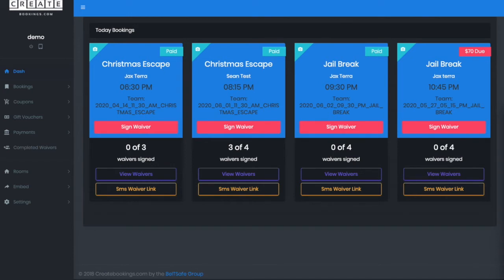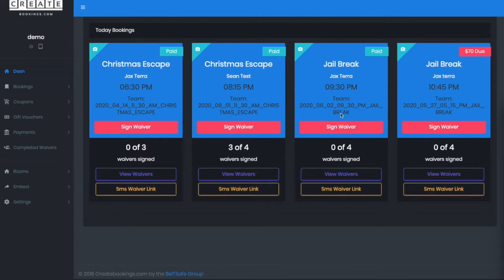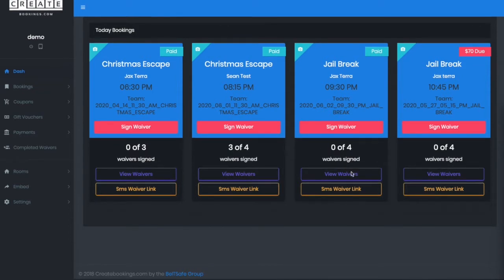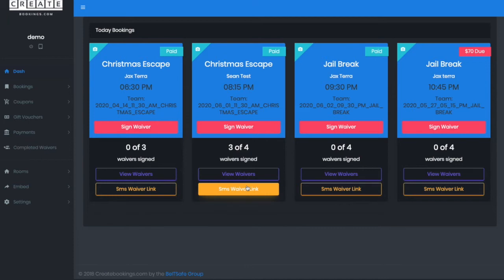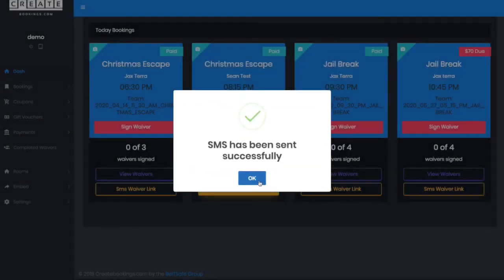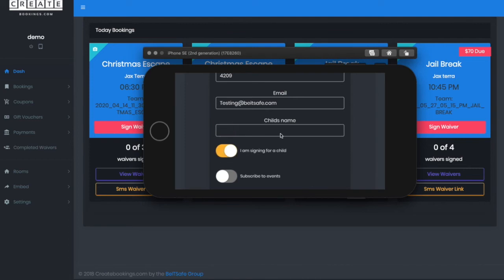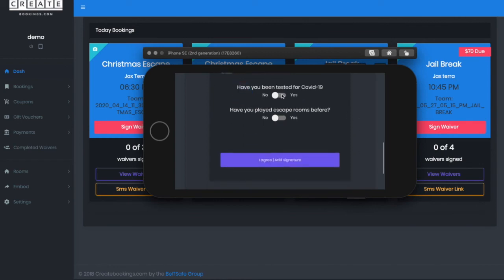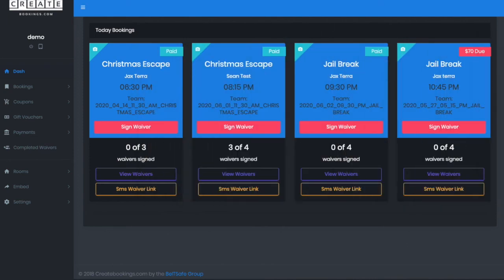Create Booking Digital Waivers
A short tutorial on the digital waiver system and the new sms feature, designed as a response to Covid-19, this allows players to sign their waivers on their own devices and not on a shared device.